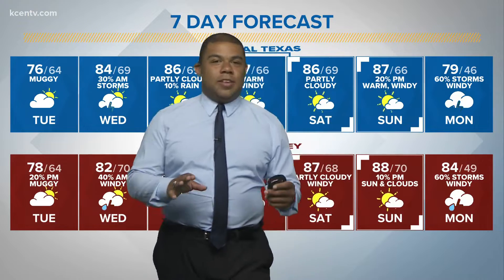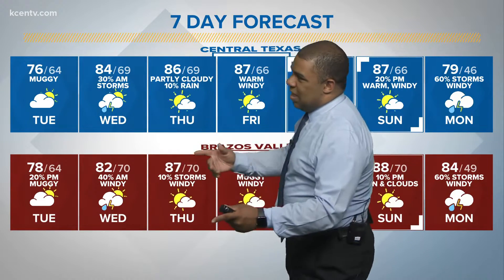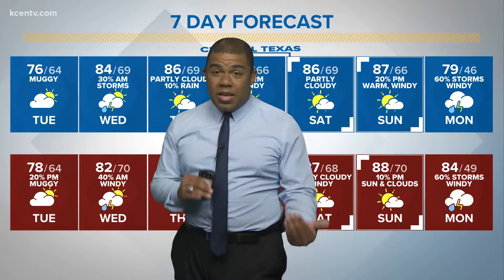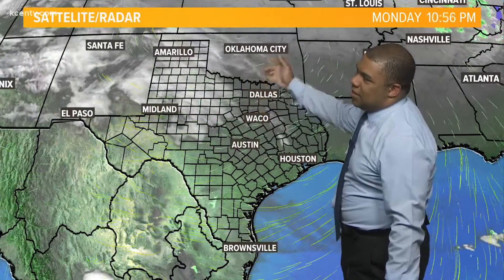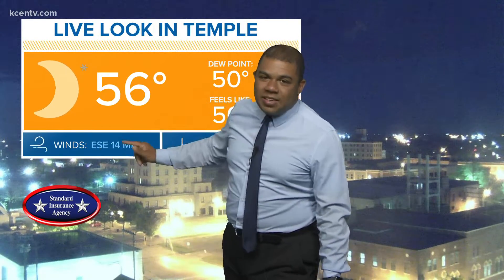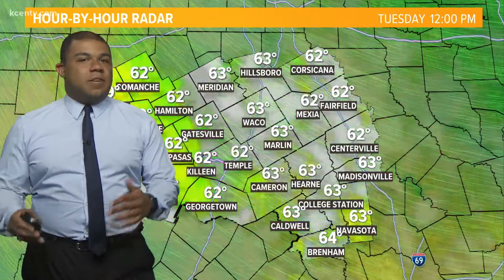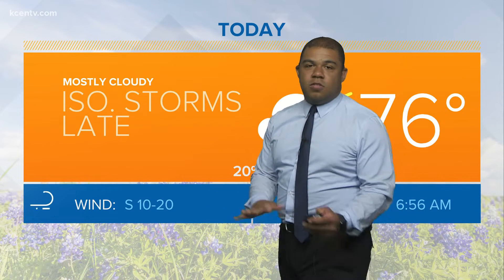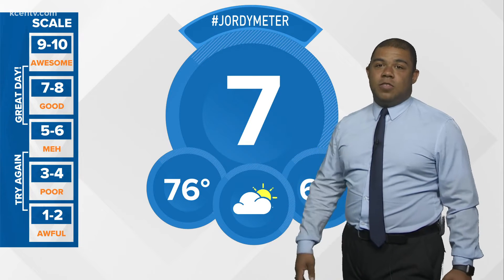Central Texas Forecast | Maybe a storm or two Tuesday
A few isolated showers or storms are possible this afternoon and evening.